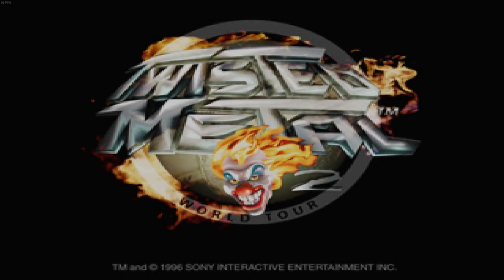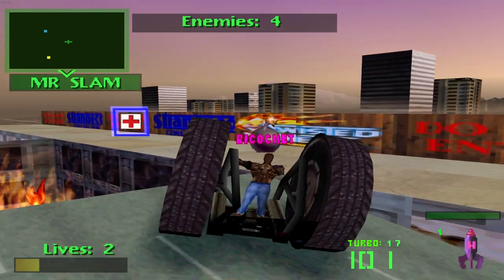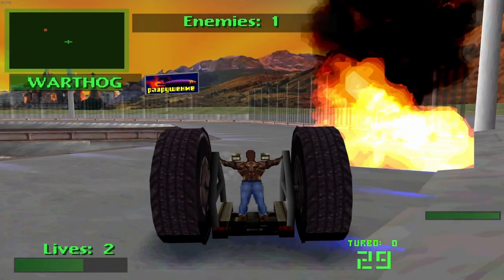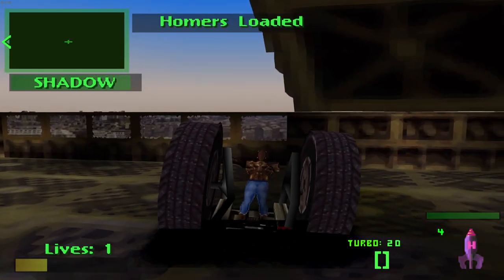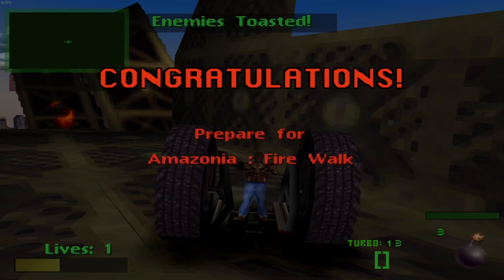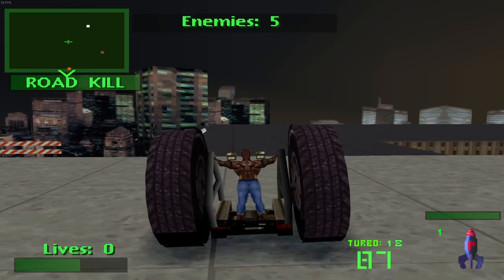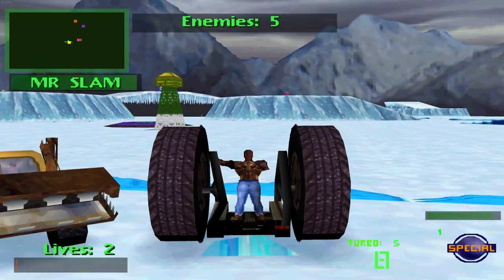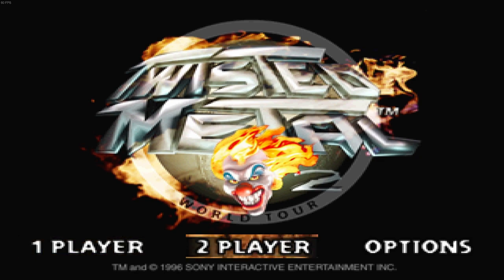This is the BEST Axel in the Twisted Metal Series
Even though I might not be a huge fan of Twisted Metal 2, I cannot deny that this Axel was the BEST in the entire series.

They are a brand new PC building company that is rising within the computer space. PC's for any purpose starting at just $879.99, and they'll build it for you live on Twitch